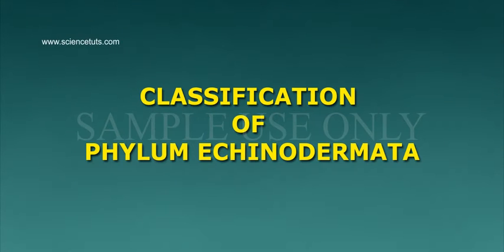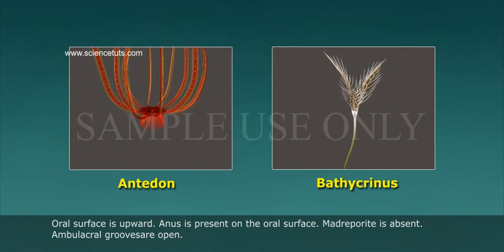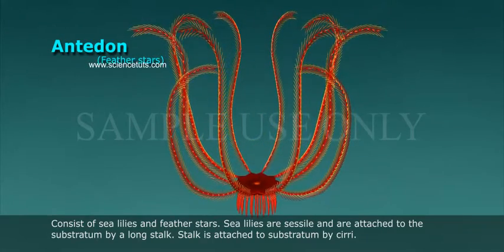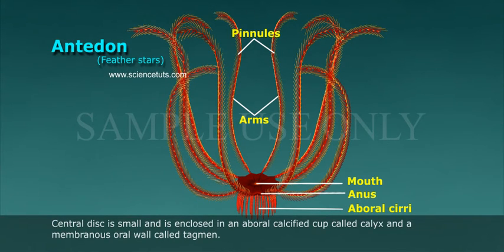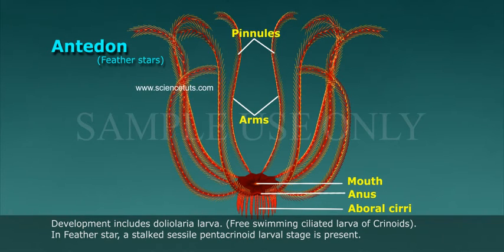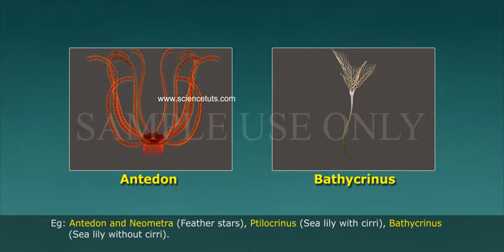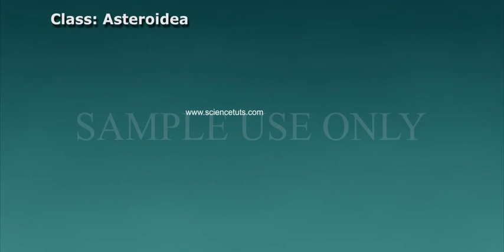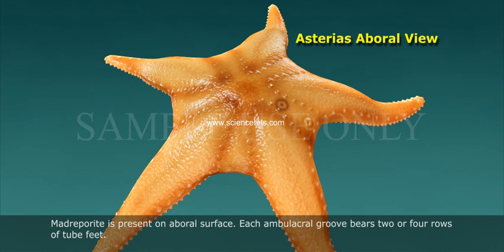ECHINODERMATA CLASSIFICATION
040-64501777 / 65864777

7 Active Technology Solutions Pvt.Ltd. is an educational 3D digital content provider for K-12. We also customise the content as per your requirement for companies platform providers colleges etc . 7 Active driving force "The Joy of Happy Learning" -- is what makes difference from other digital content providers. We consider Student needs, Lecturer needs and College needs in designing the 3D & 2D Animated Video Lectures. We are carrying a huge 3D Digital Library ready to use.

Echinoderm is the common name given to any member of the phylum Echinodermata (from Ancient Greek, ἐχῖνος, echinos – "hedgehog" and δέρμα, derma – "skin")[2] of marine animals. The adults are recognizable by their (usually five-point) radial symmetry, and include such well-known animals as sea stars, sea urchins, sand dollars, and sea cucumbers, as well as the sea lilies or "stone lilies".[3] Echinoderms are found at every ocean depth, from the intertidal zone to the abyssal zone. The phylum contains about 7000 living species,[4] making it the second-largest grouping of deuterostomes (a superphylum), after the chordates (which include the vertebrates, such as birds, fishes, mammals, and reptiles). Echinoderms are also the largest phylum that has no freshwater or terrestrial (land-based) representatives.